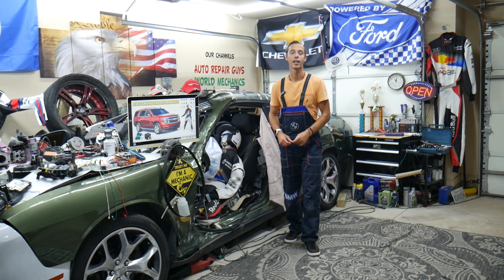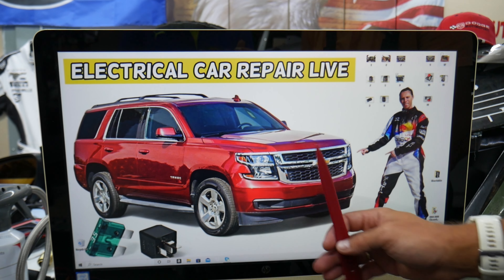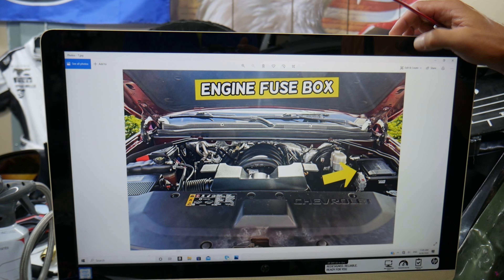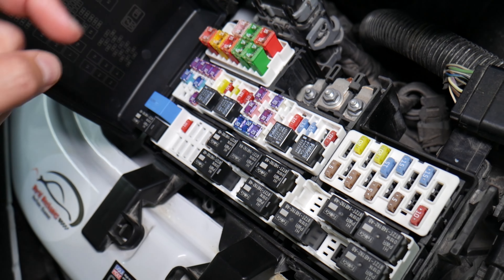Why Red Battery Light On Chevrolet Tahoe Chevy Suburban 2014 2015 2016 2017 2018 2019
► Chevrolet Tahoe Suburban Parts More Parts bellow ▼
If you have Chevrolet Tahoe / Chevy Suburban that has red battery light on Chevrolet Tahoe / Chevy Suburban in this video we will explain what often could cause that and which fuses to check first. If Chevrolet Tahoe / Chevy Suburban has red battery light check these fuses first. We demonstrated if  Chevrolet Tahoe has red battery light what to check on 2017 Chevrolet Tahoe but the video may be helpful on:
2014 Chevrolet Tahoe / Chevy Suburban red battery light
2015 Chevrolet Tahoe / Chevy Suburban red battery light
2016 Chevrolet Tahoe / Chevy Suburban red battery light
2017 Chevrolet Tahoe / Chevy Suburban red battery light
2018 Chevrolet Tahoe / Chevy Suburban red battery light
2019 Chevrolet Tahoe / Chevy Suburban red battery light
2020 Chevrolet Tahoe / Chevy Suburban red battery light